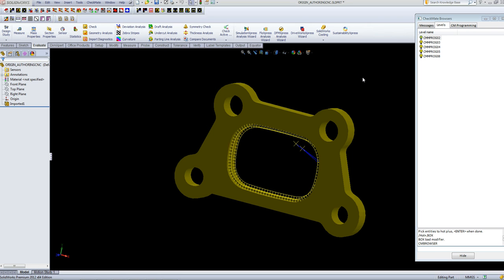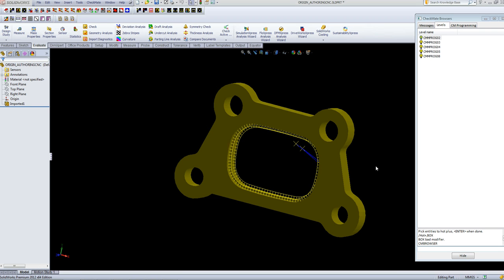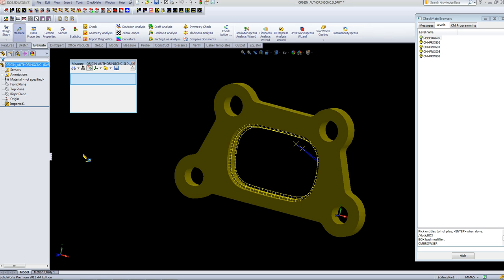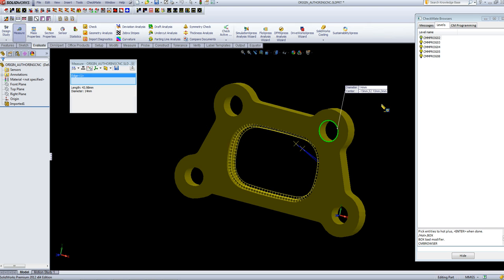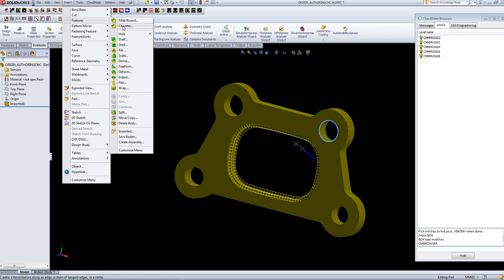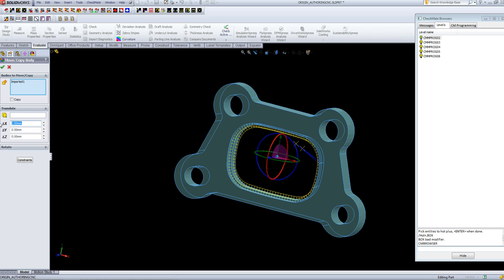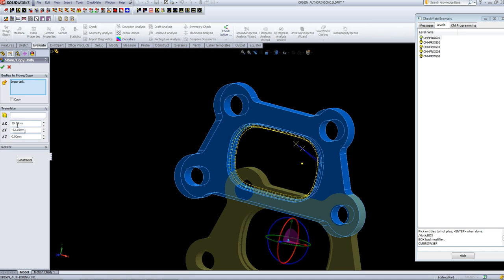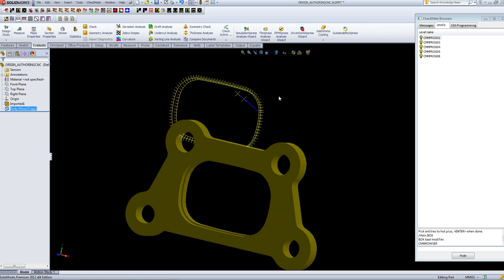ORIGIN INT CheckMate TechTip 072414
- Reviewing how to translate/rotate your CAD part using CheckMate for SOLIDWORKS®.